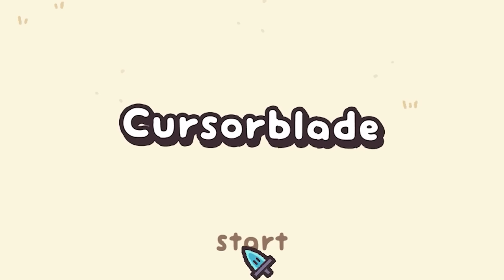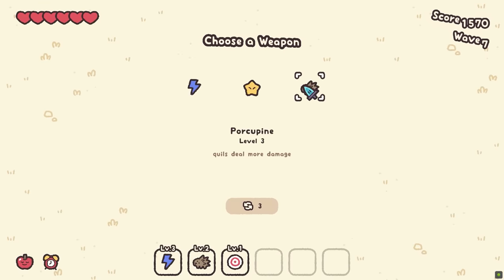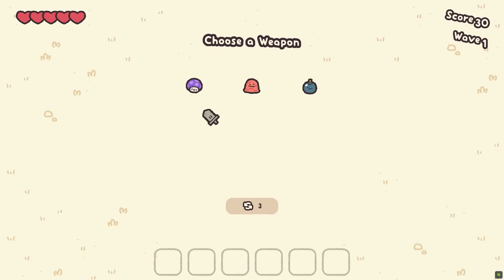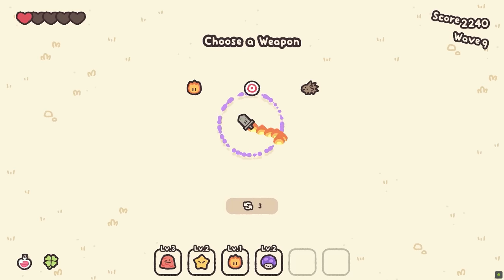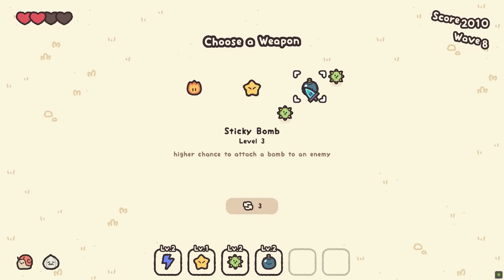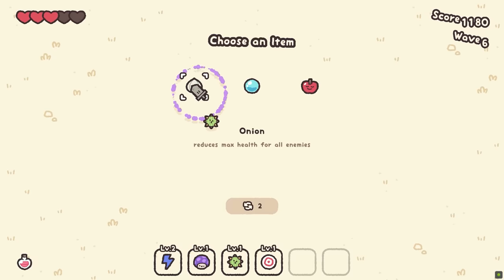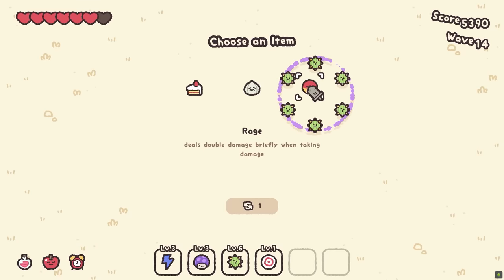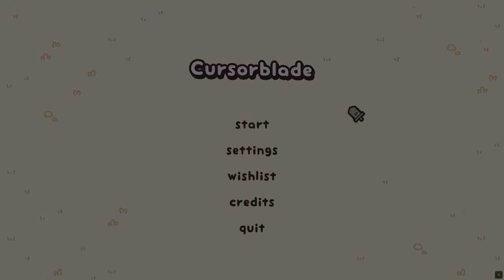YOUR CURSOR BECOMES THE WEAPON! - CURSORBLADE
The better you wiggle your mouse the more monsters you kill!